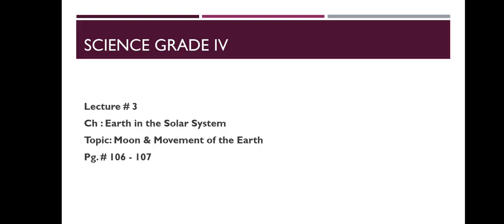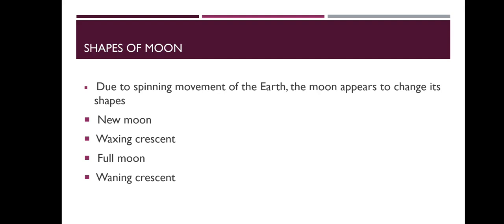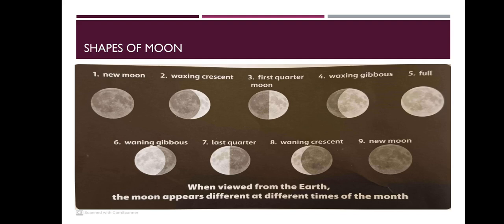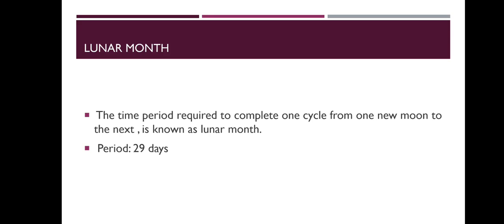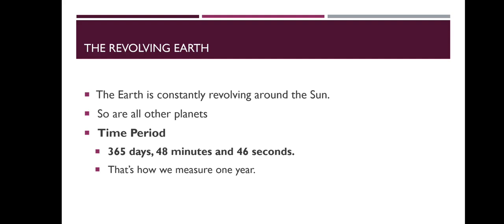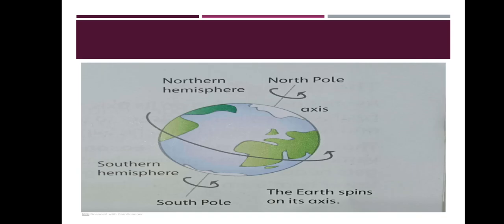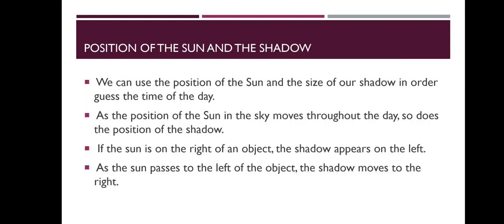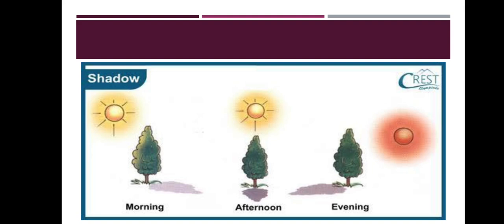Grade 4 - Science Lecture # 3